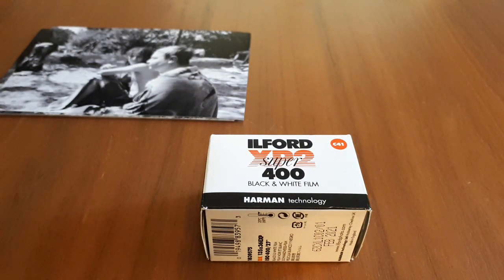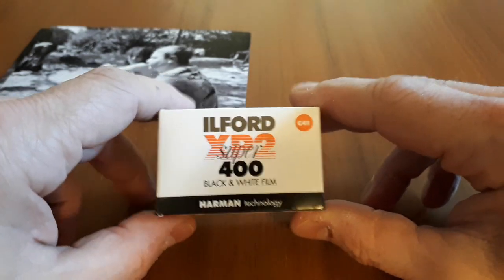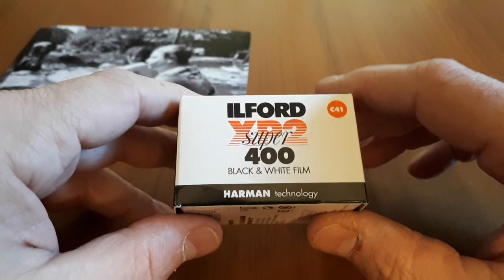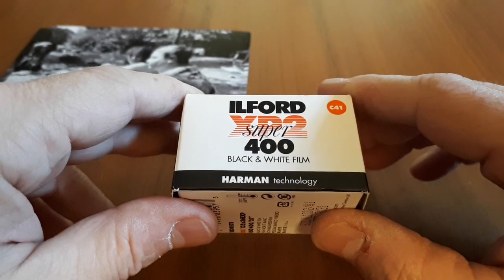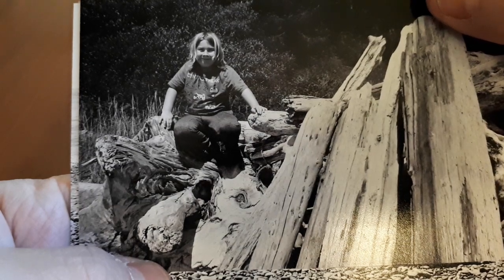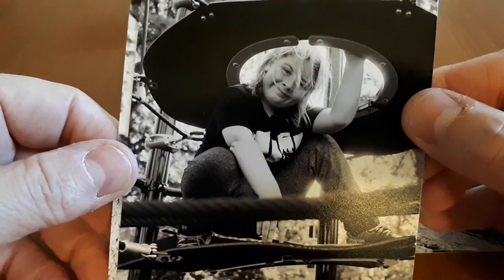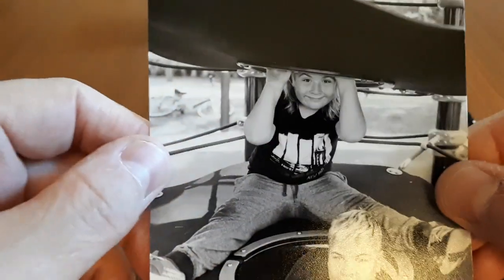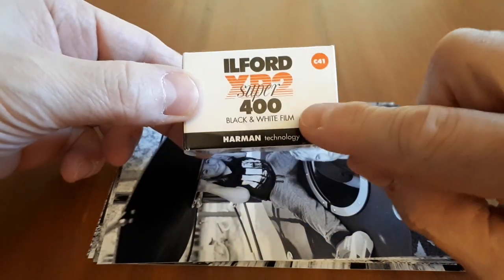Ilford XP2 black and white film: MUST TRY !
A forgiving and low grain analogue camera film available in 35mm and medium format.